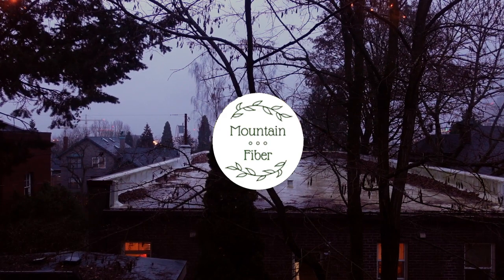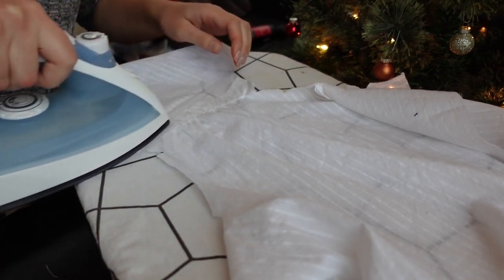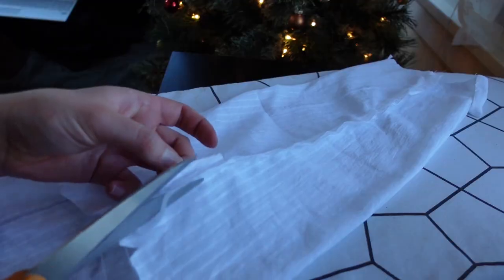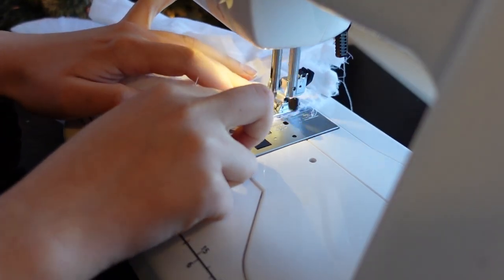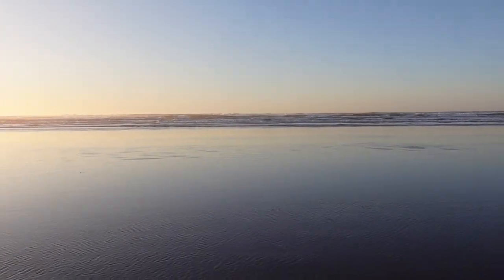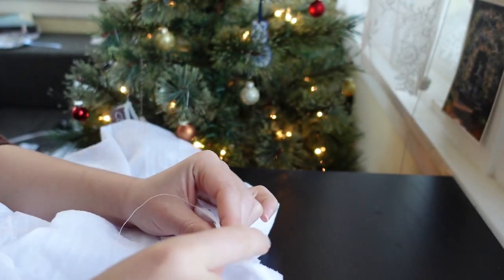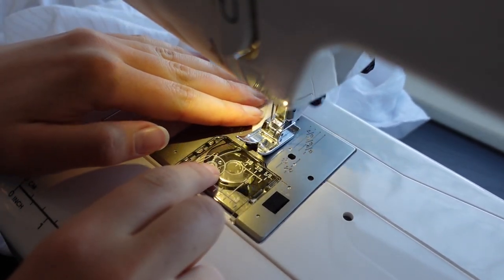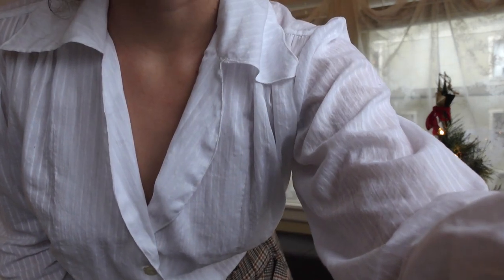Misadventures in 1910s Sewing: The Elsie Blouse by Wearing History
Hey guys! Join me in this video for some 1910s blouse-making (mis)adventures, featuring the Elsie Blouse - an original late 1910s pattern edited and graded for multiple sizes by Wearing History. It's such a cute style, and works equally as a historical and as a modern (historybounding) piece! I also included a couple sneak peeks of two antique Edwardian garments in my collection which will be featured in more detail in future videos :)

When I was hunting around for resources to help me sew the Elsie Blouse, I realized there weren't a lot of videos documenting the process - so here's my humble contribution! I made a lot of mistakes, but hopefully seeing step-by-step how I constructed the blouse (as well as where I went wrong) will help anyone interested in making this blouse for themselves decipher the scant original instructions, and come up with a construction process which works for them!